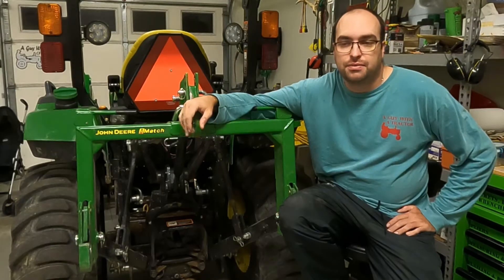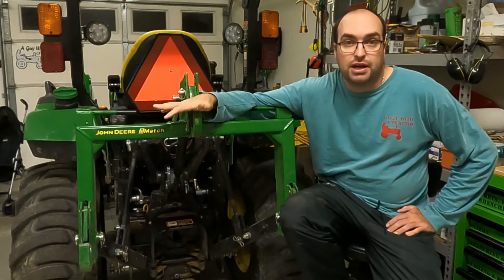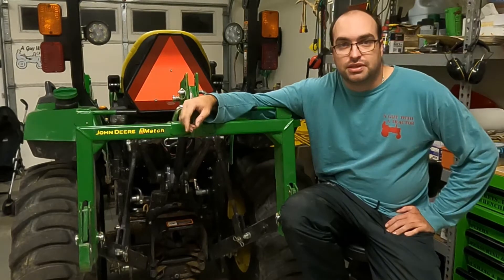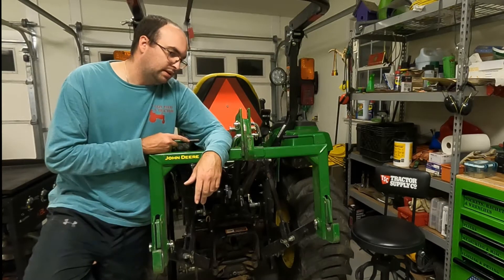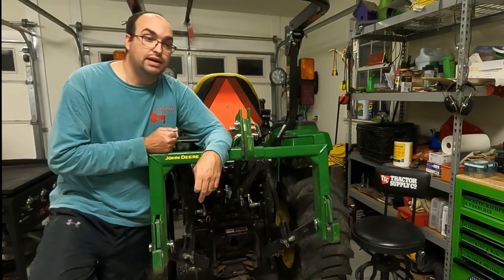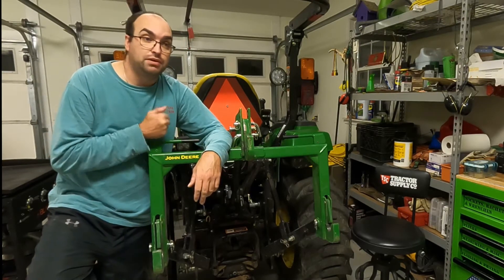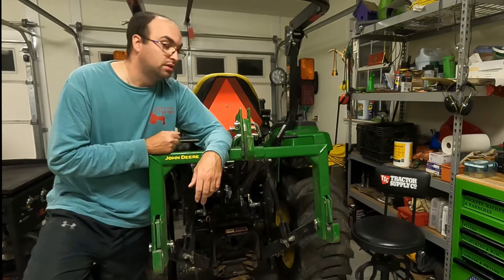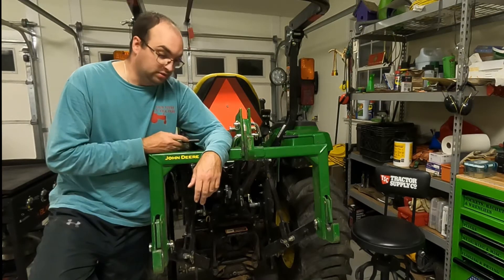#27 Quick Hitch, is it a Game Changer or a Gimmick???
Here is my opinion on quick hitches. Hope you enjoy and have a blessed day